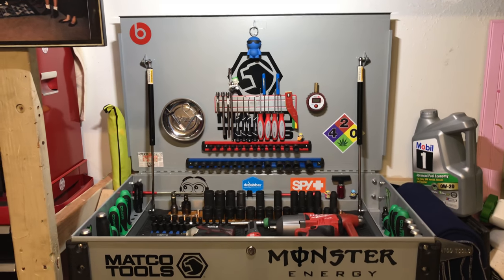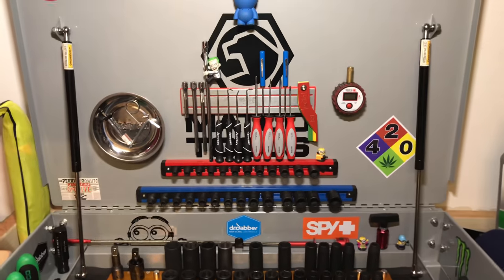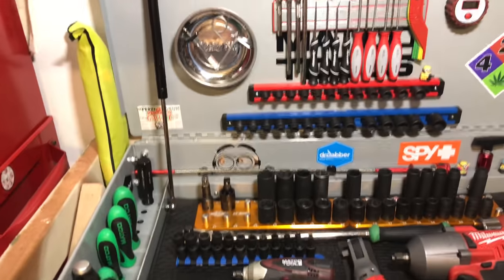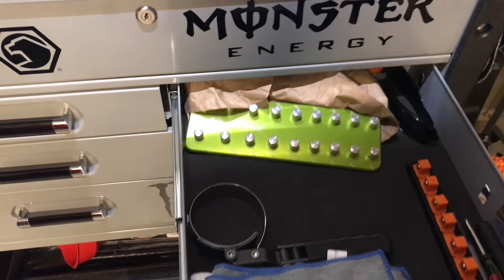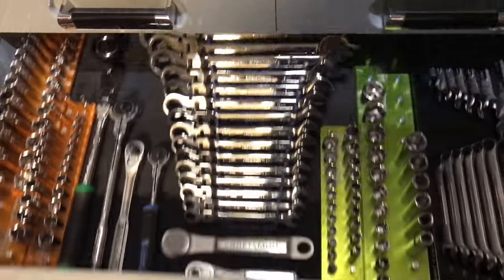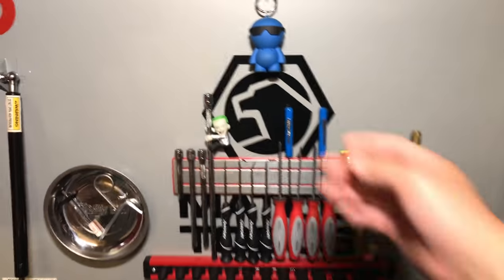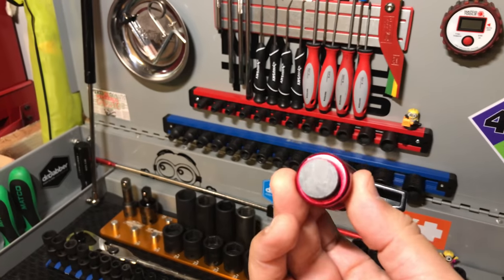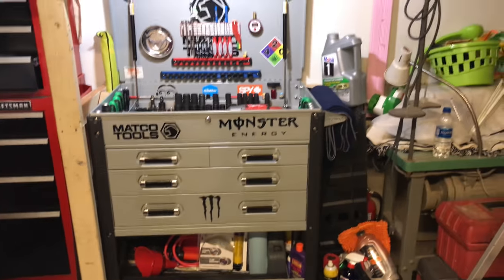Matco Tool Cart Tour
Giving a small tour of my Matco Tool Cart to give you guys ideas on organizing. Using Matco’s magnetic twist lock socket rails, Olsa Tools Plier Organizer, and Westling Machine Socket Holders I’ve managed to make a lot of space in my cart. Hope this video helps some of you out